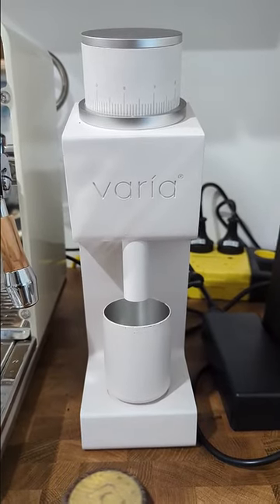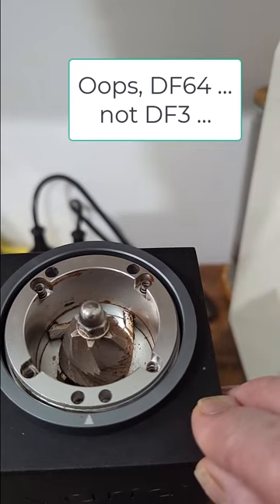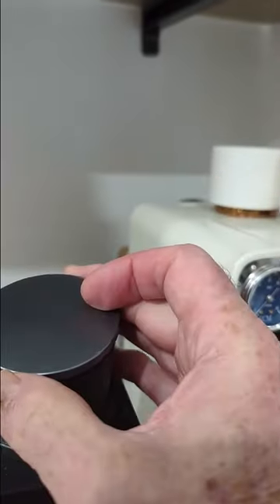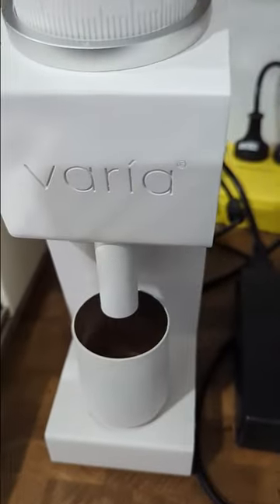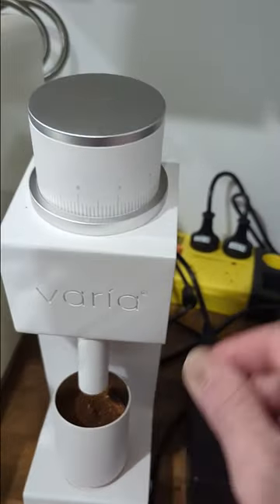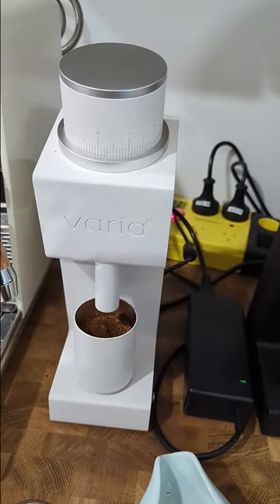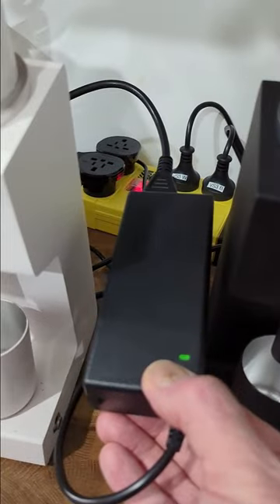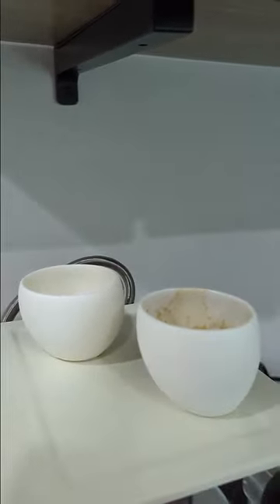Varia VS3 review after 3 months of daily use